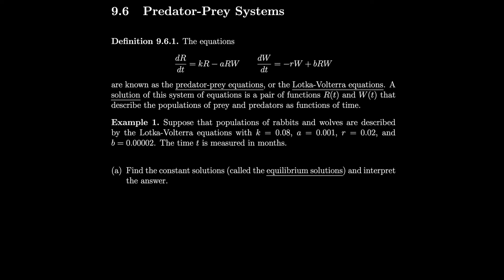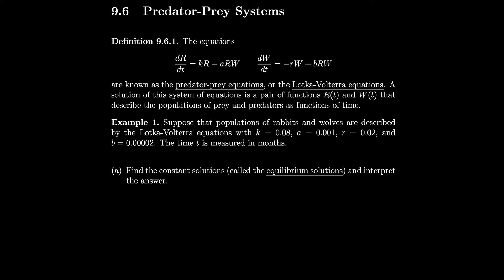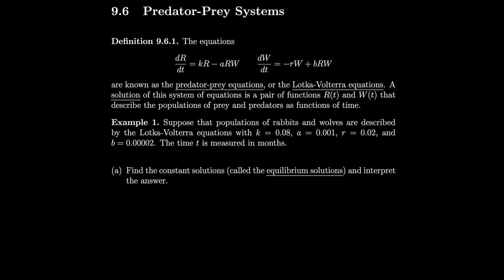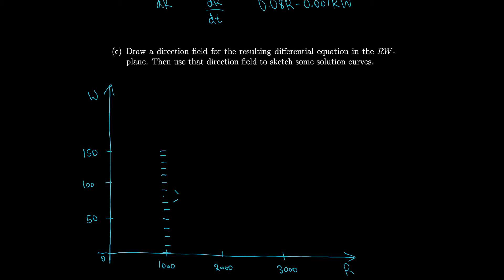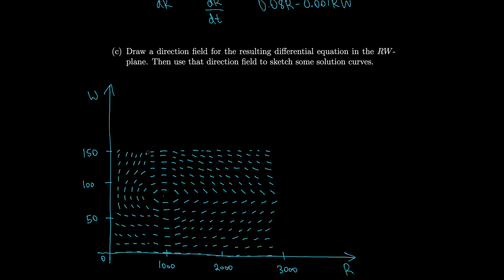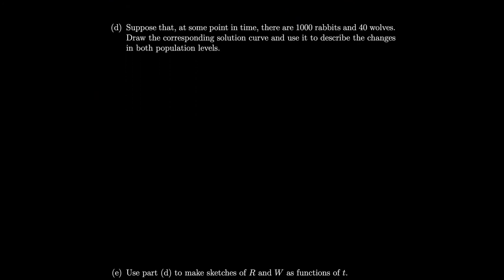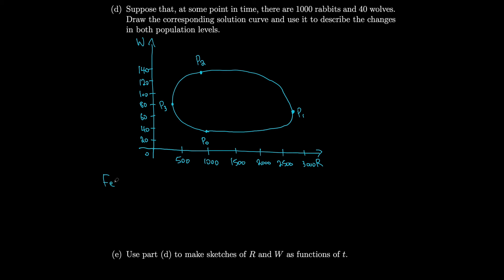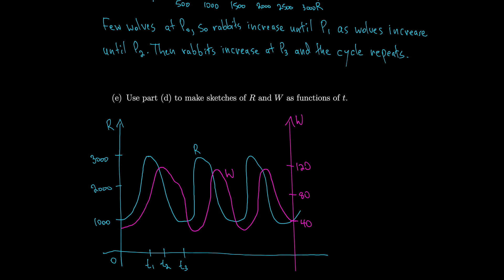Calculus 9.6 Predator-Prey Systems